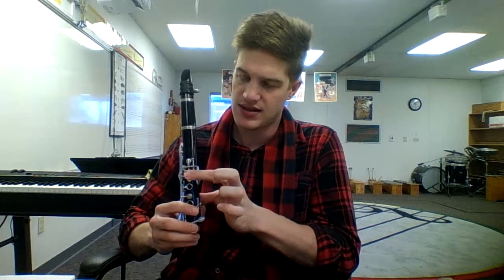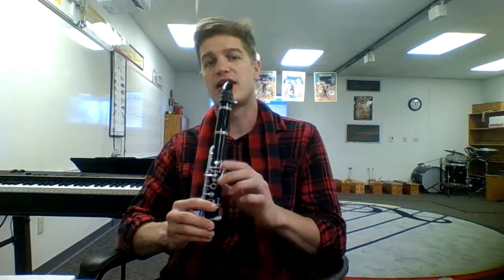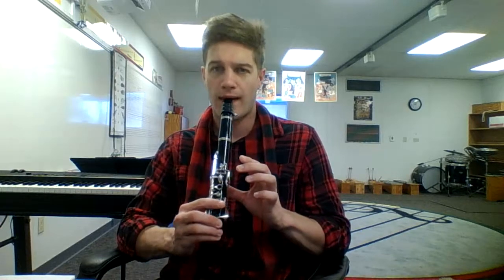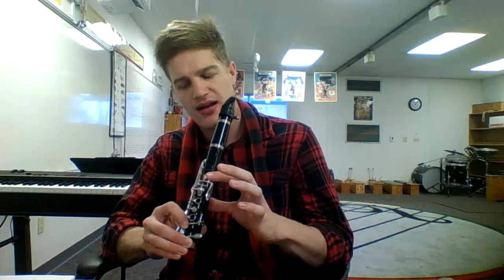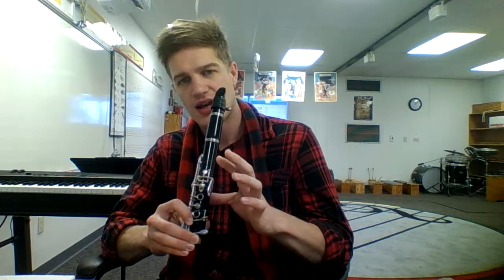#2 Suo Gan Teach (C)